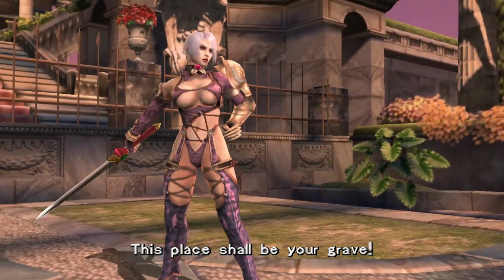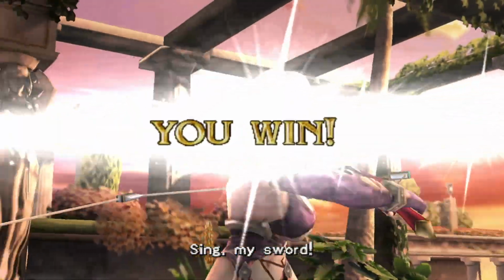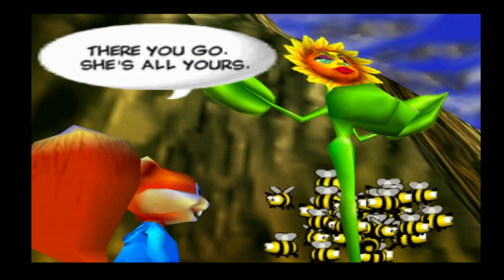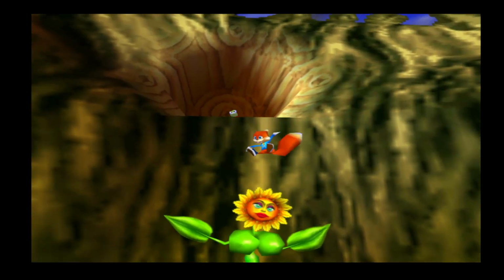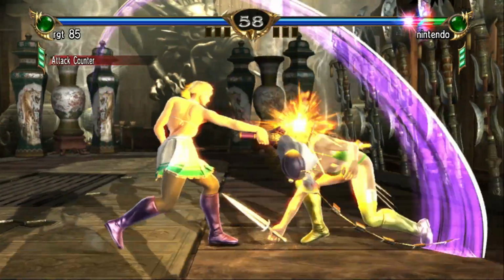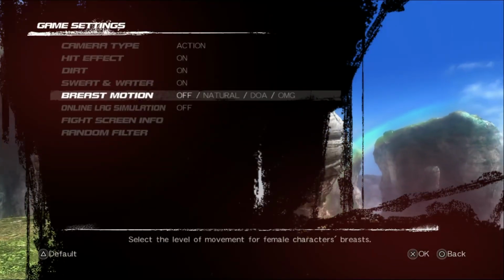Digital Foundry (AI Parody) - Breast Cancer Awareness PSA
yea.

feel like i couldn't do it without them